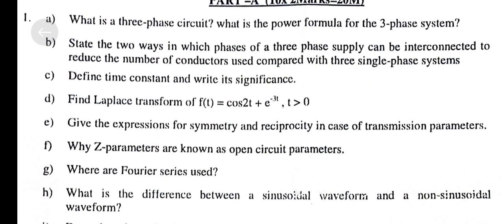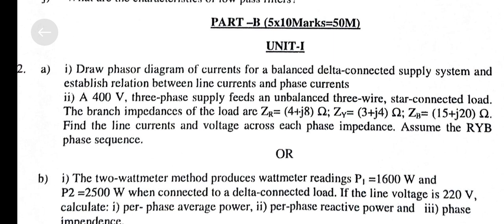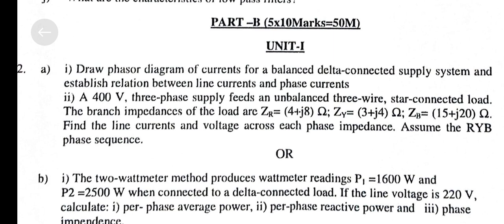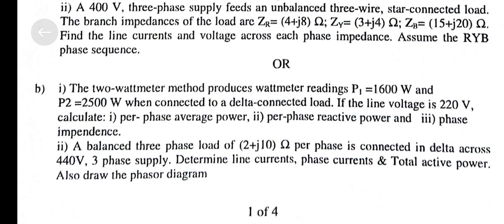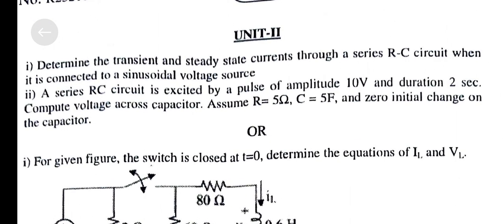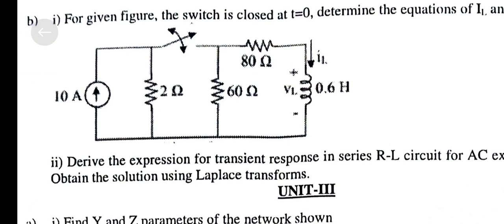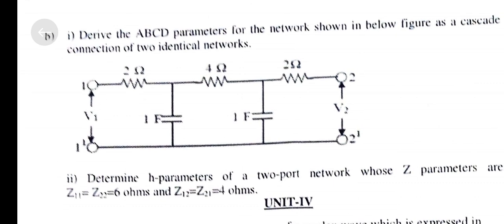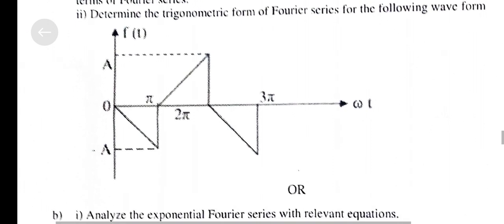Electrical circuit analysis - II jntuk r23 or autonomous 2nd btech 1st semester